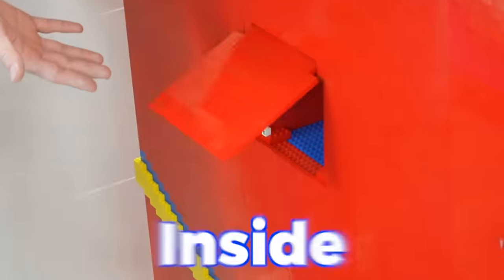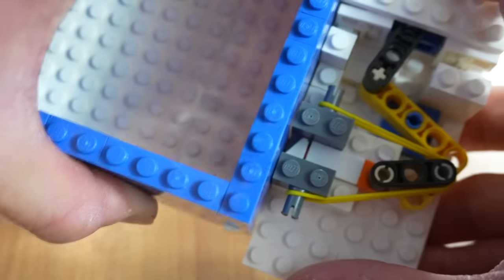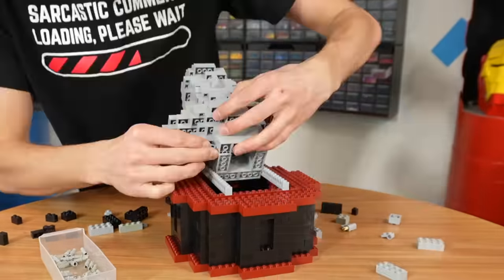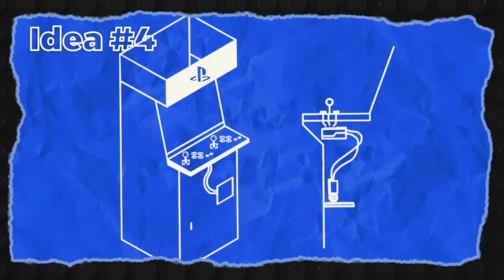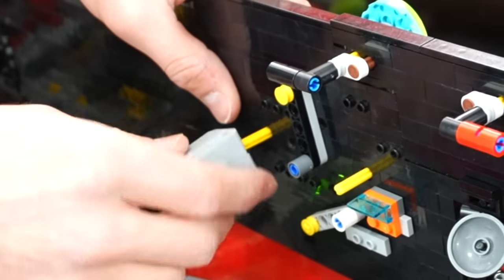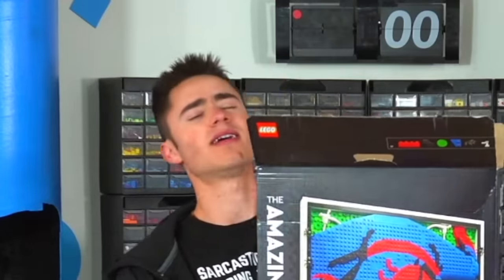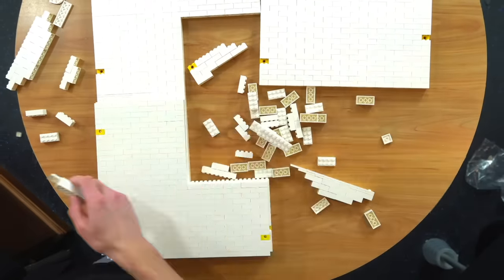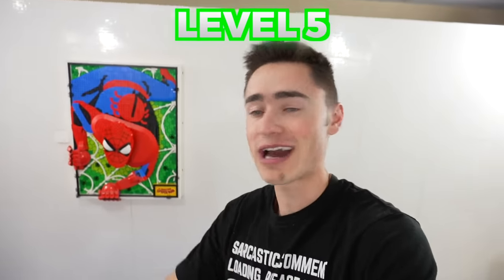I Built Hidden LEGO Safes!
I Built Crazy Hidden LEGO Safes!

Christmas is fast approaching, and we decided to start Black Friday early!

Now is the perfect time to get ahead and load up on stocking stuffers! Collect them all. Send them to friends. Smile!

Get 'em before we sell out!

John 3:16